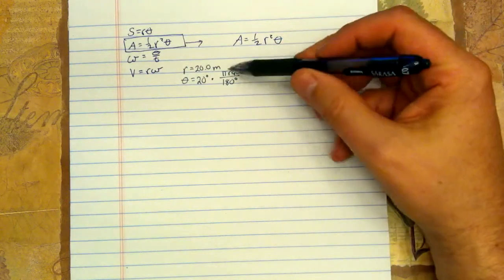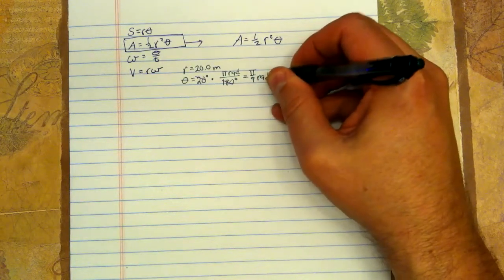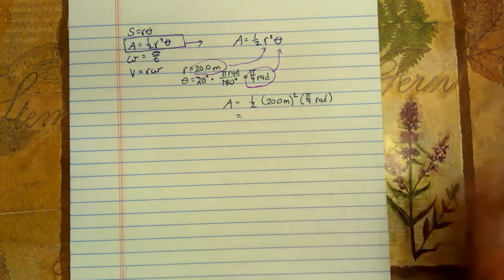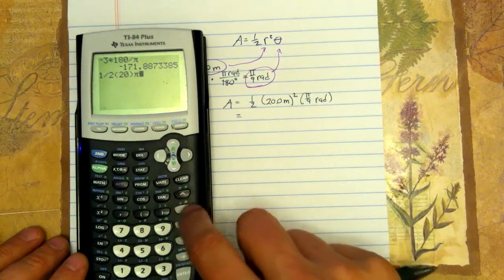PreCalculus Final Exam Review Q# 20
Dr. Reese goes through the precalculus final exam review.